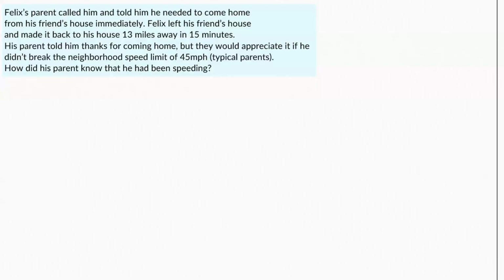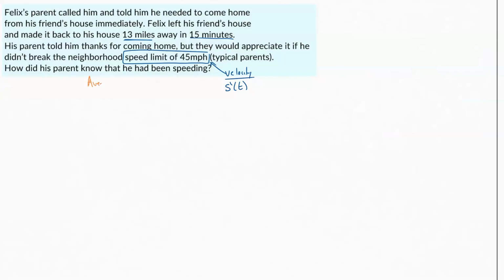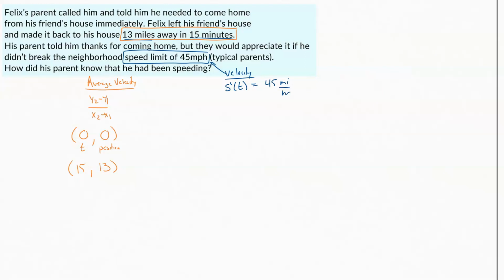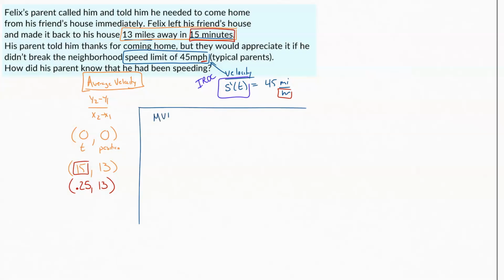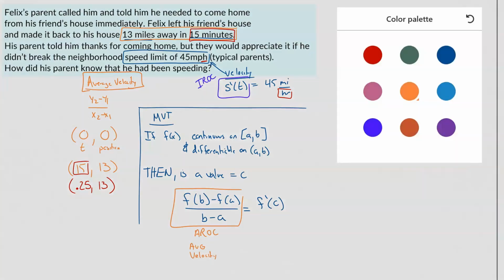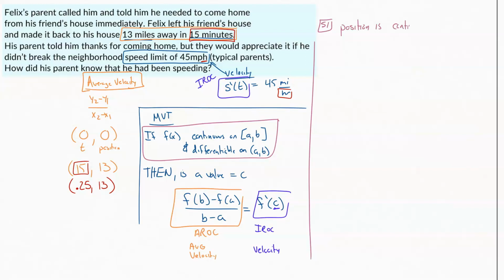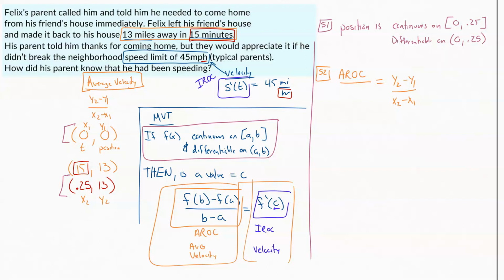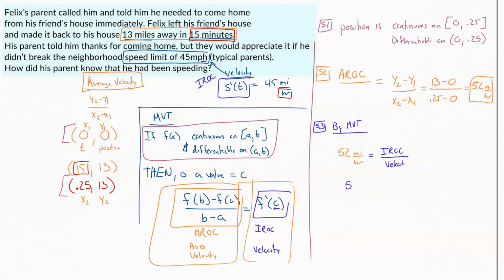AP Calculus AB: Mean Value Theorem for Derivatives Conceptual Example 1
An easy to understand breakdown of how to apply the Mean Value Theorem for Derivatives.